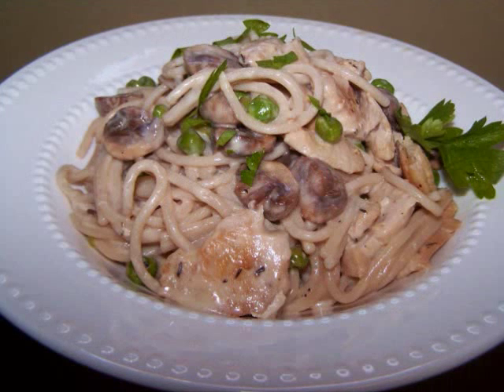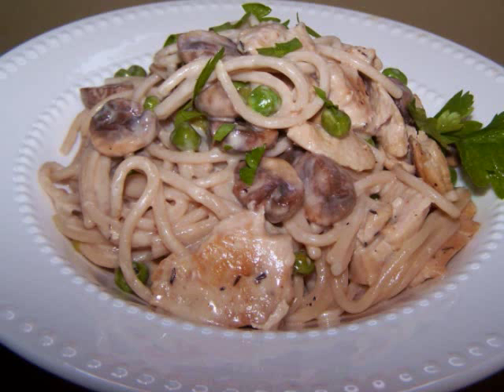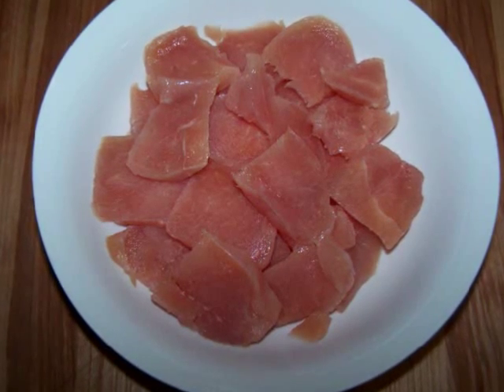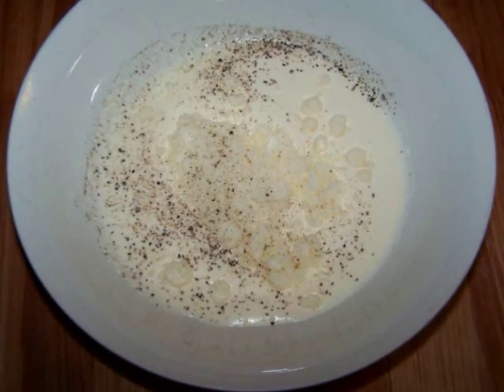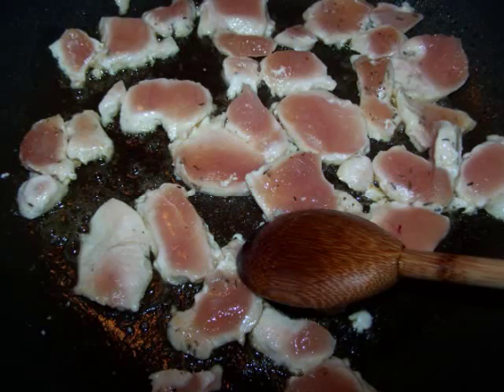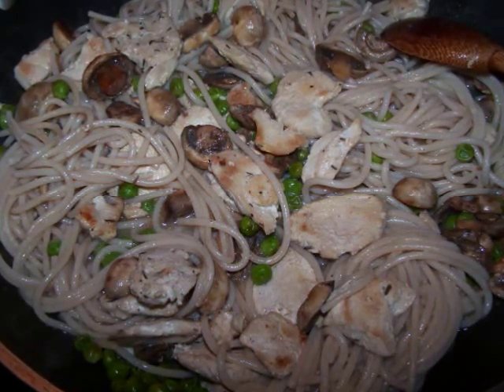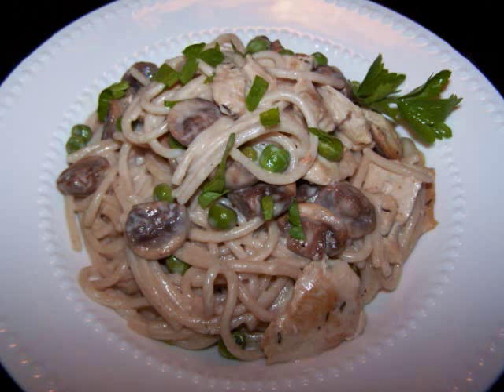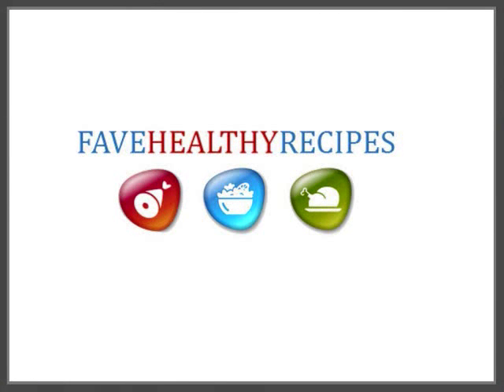Chicken Mushroom Alfredo - Ruby Tuesday's Gluten Free Copycat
This copycat version of Ruby Tuesday's Chicken and Mushroom Alfredo is one of the tastiest chicken dishes out there.  In their dish seasoned chicken is tossed with tender linguini, sautéed baby portabella mushrooms, green peas, and a rich Parmesan cream sauce which all sounds incredible until you discover that it has 1253 calories.  Mushrooms themselves are very low in calories so if we adjust the ingredient ratios in the dish we can slash the calories and fat in this one.  By using less pasta and parmesan cream sauce, but more mushrooms and peas this dish can easily fit in a healthy eating plan while still tasting very indulgent.

To print this recipe or for more of my gluten free recipes visit the EZGlutenFree blog

Ingredients list

• 8 oz boneless skinless chicken cut into bite sized pieces
• garlic powder, dried thyme, salt and pepper to taste
• 1 tbsp olive oil
• 6 oz gluten free linguine
• 8 oz mushrooms sliced
• ½ cup frozen peas
• ¼ cup grated parmesan cheese
• ¼ cup half and half
• coarsely ground black pepper

For additional free healthy pasta recipes, cooking tips and tutorials go